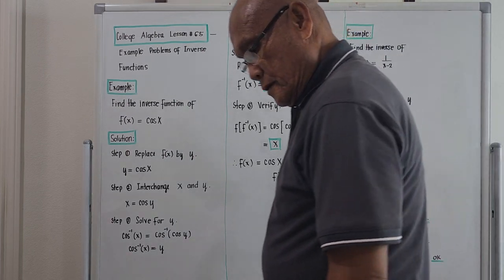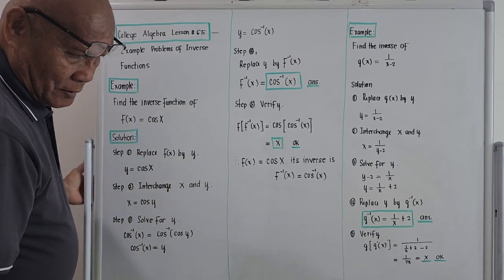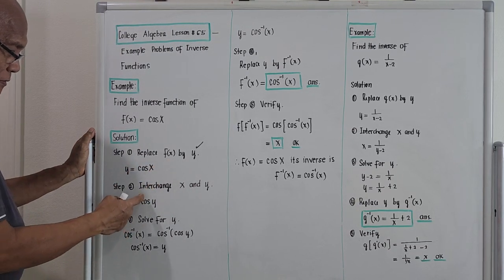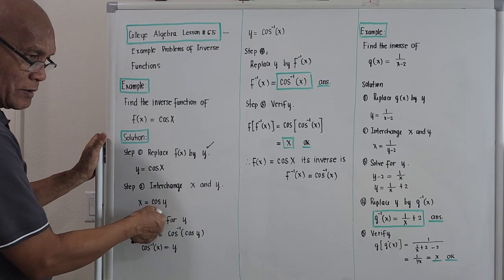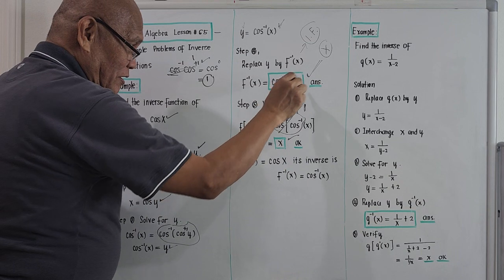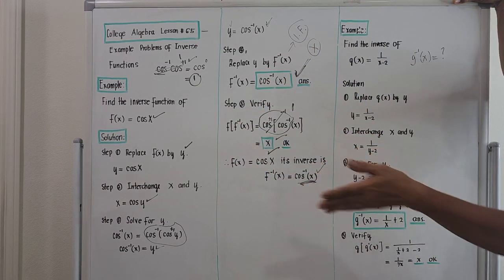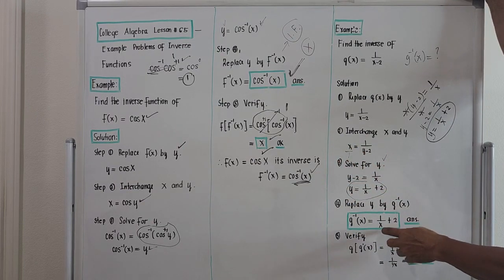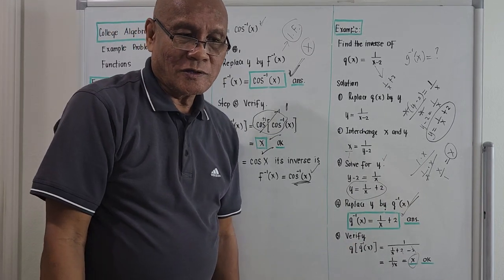College Algebra Lesson #65 _ Example Problems on Inverse Functions@ProfDavidJDelosReyes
Example problems.